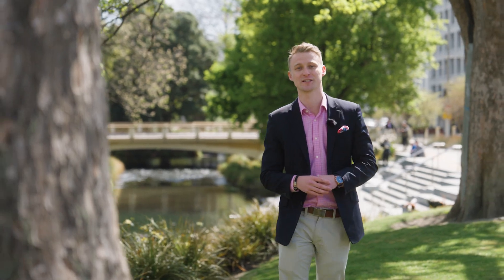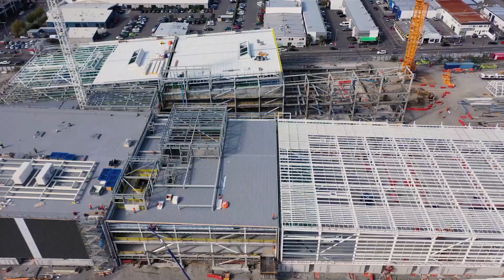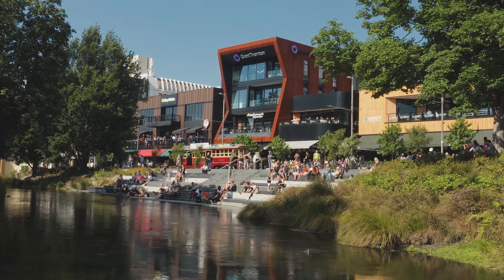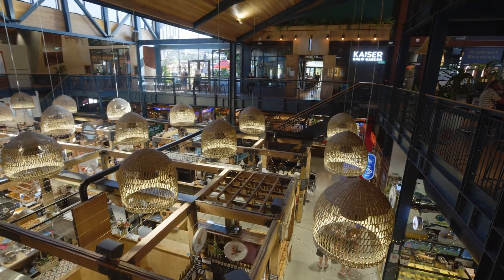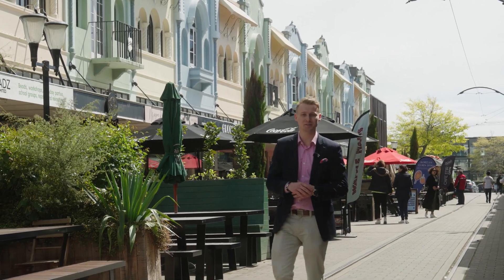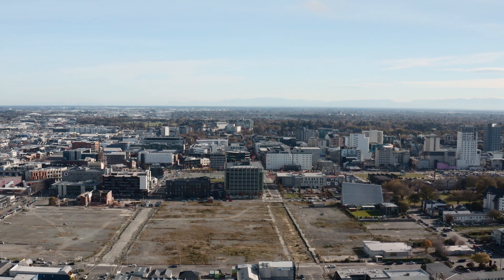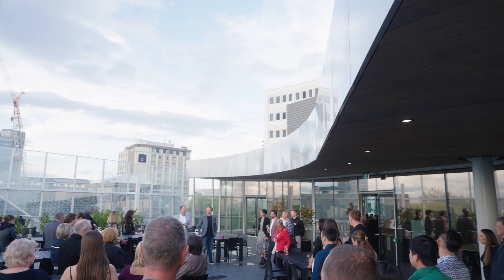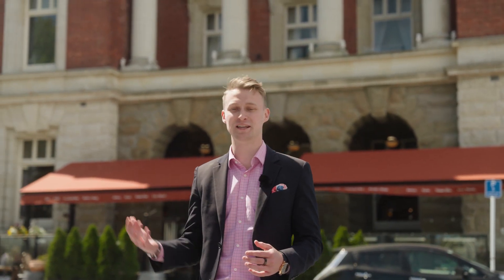Unmissable Christchurch City highlights! | Williams Corporation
Join Blake as he shares some of the highlights of this incredible city.
To find out what properties we have available in Christchurch visit our